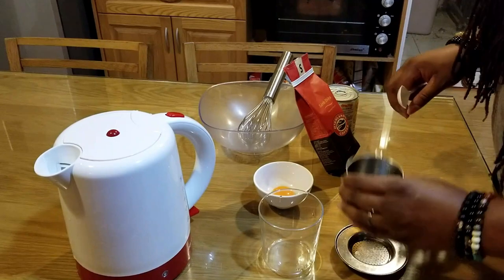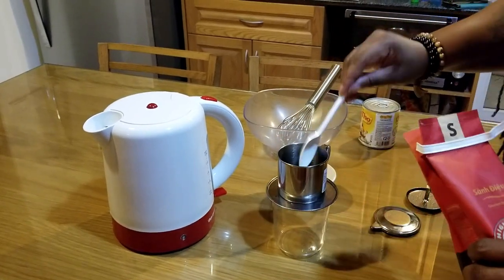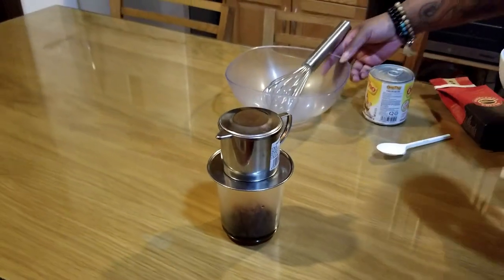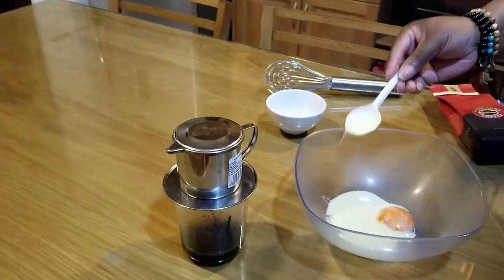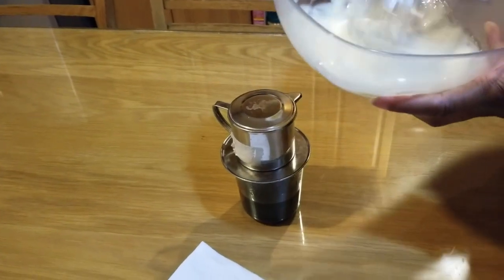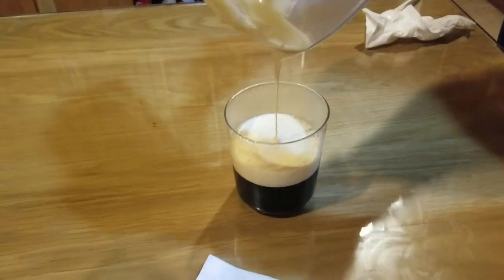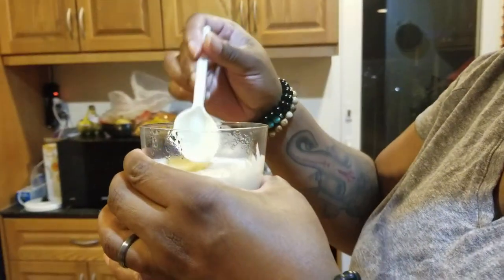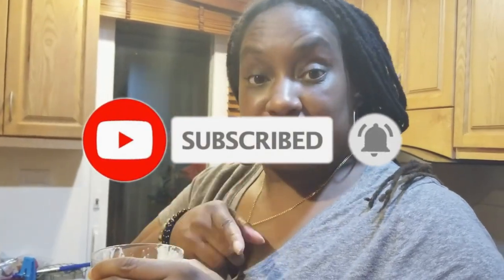Egg Coffee in Hanoi, Vietnam | Wandering Soup!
Kat wanted a sweet treat without leaving the house and since we are in Vietnam, Egg Coffee in Hanoi fit the bill! We decided to share her making it with you.

► WHO WE ARE:
Wandering Soup is the  home for Kat, Amber and our family. We are Black Lesbian Expats who are  "Wandering" around Mexico and beyond.

Expect vlogs on places we are at and places we are going. With the add on adventures of tasting new things, planning, packing, visas, home searches, products we like and the occasional picture of something that captures our interests. ​